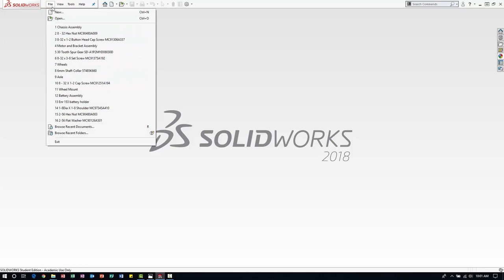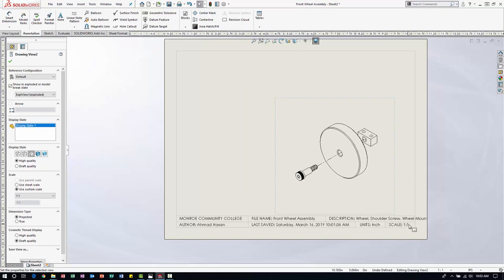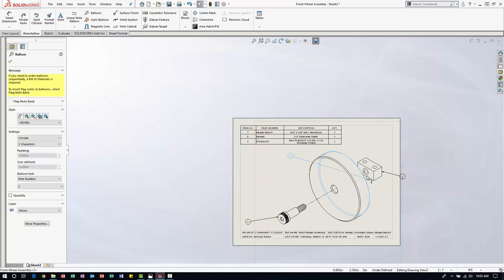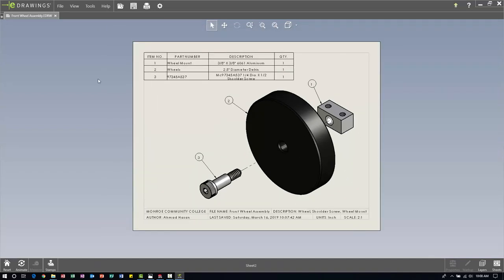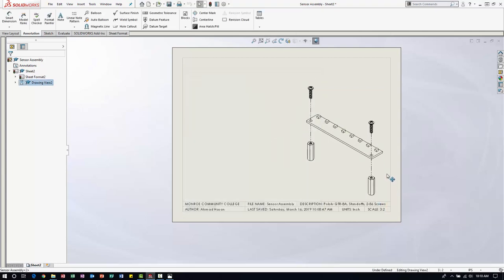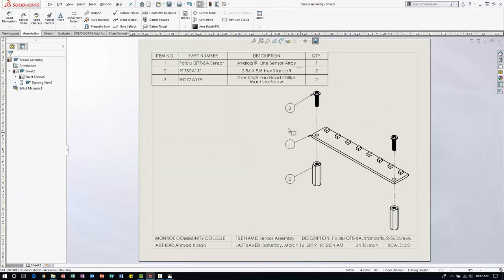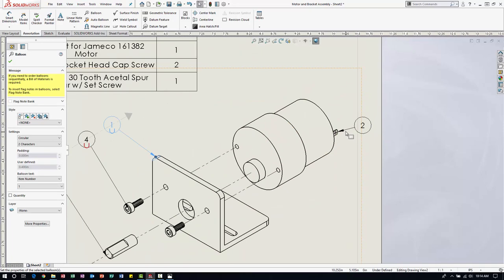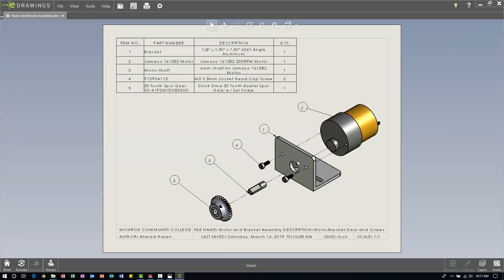MCC ENR 153 SubAssemblies Drawings